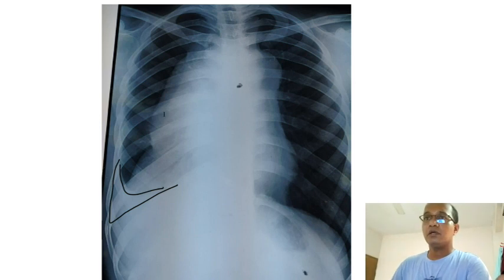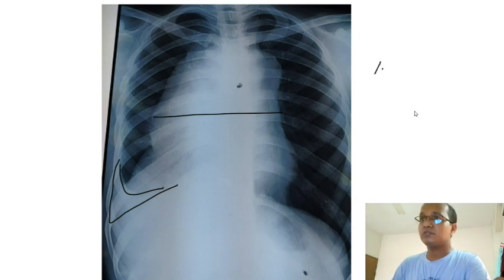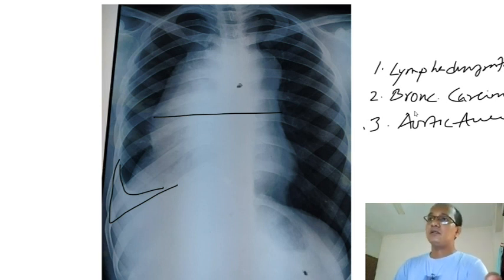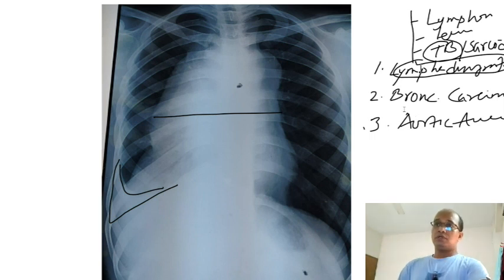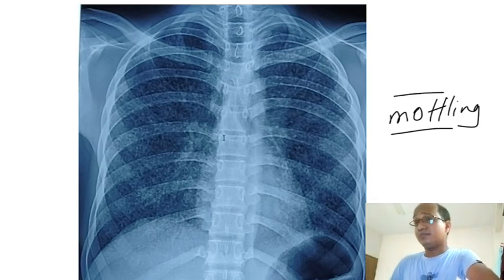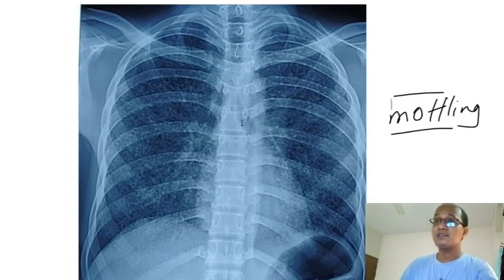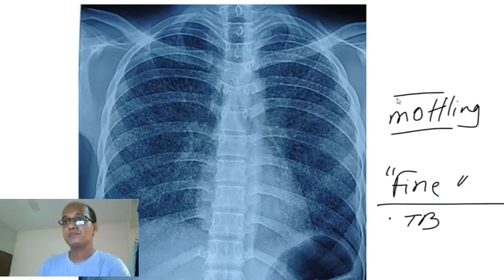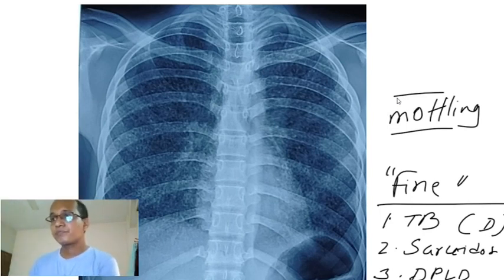Chest X Ray - mediastinal mass, miliary tuberculosis